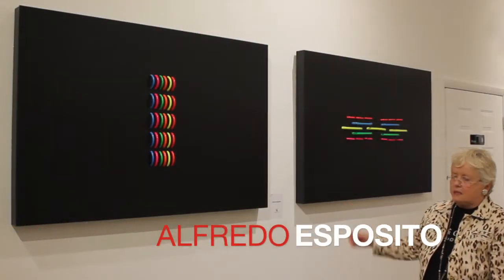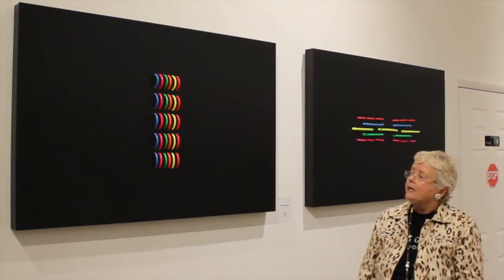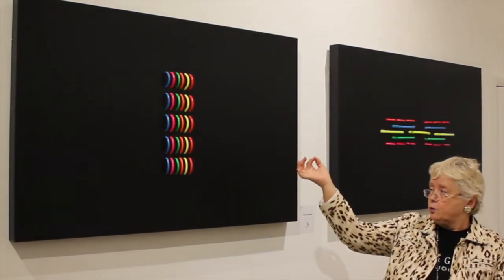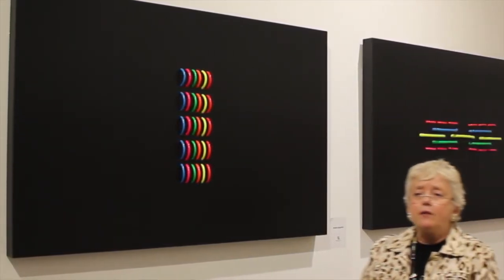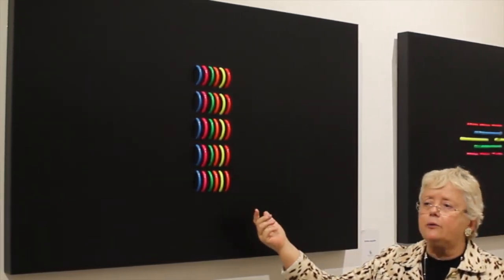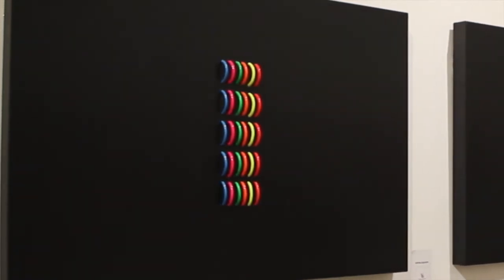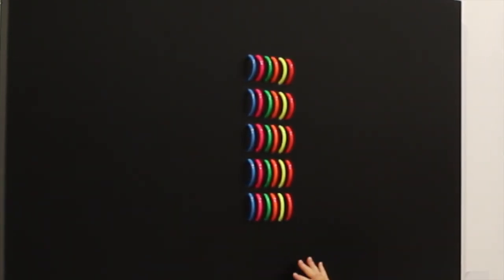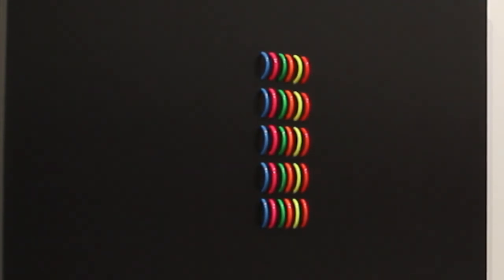ALFREDO ESPOSITO visual artist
Argentinian visual artist, shows he's art work at CURATOR'S VOICE ART PROJECTS, Wynwood Art Ditrict Miami.
Curator Dr Milagros Bello